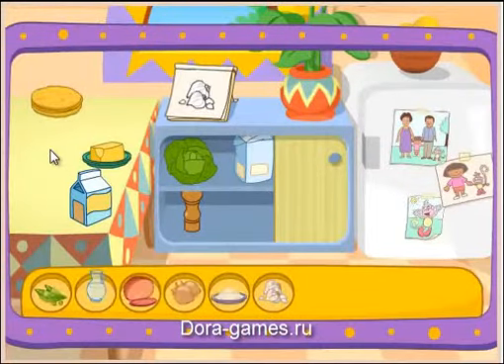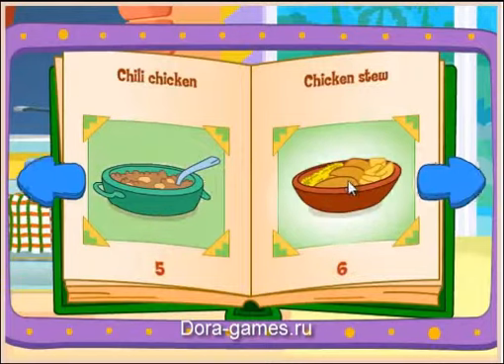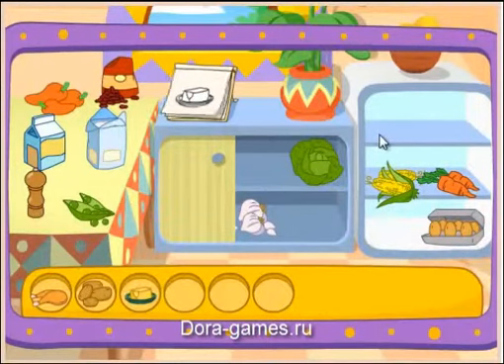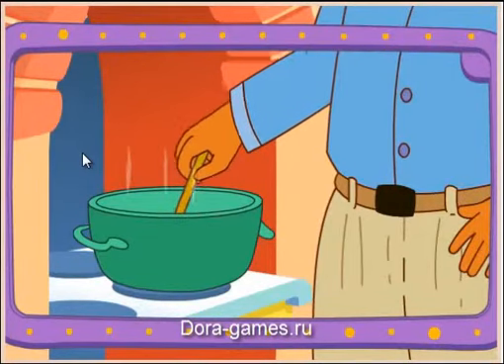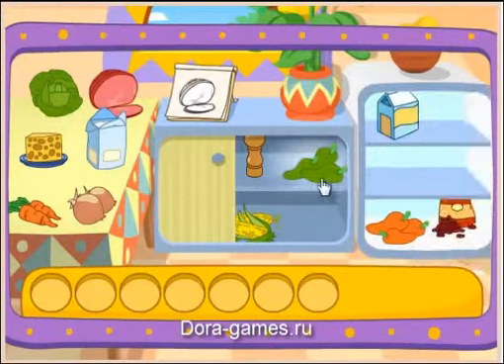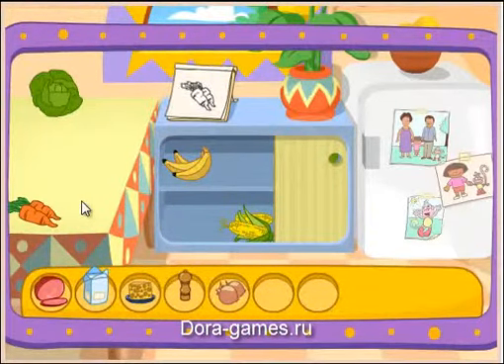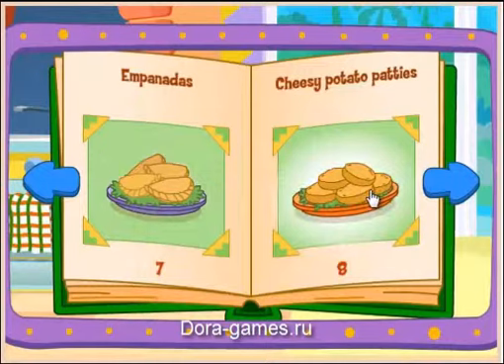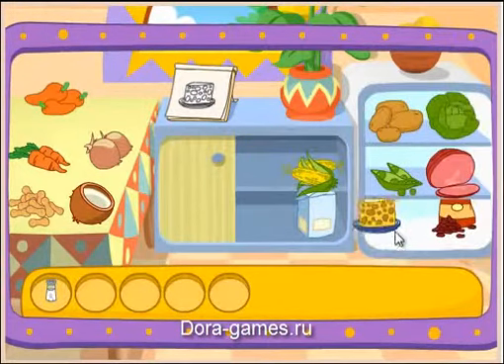מגלים עם דורה משחק הכנת אוכל